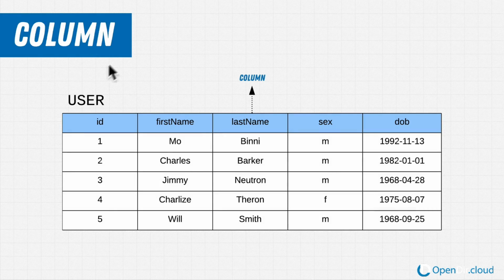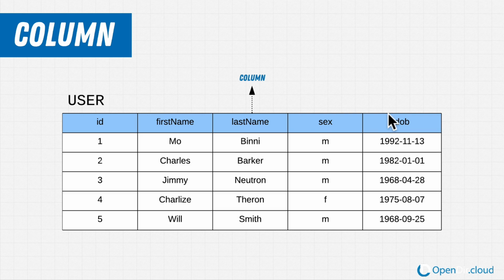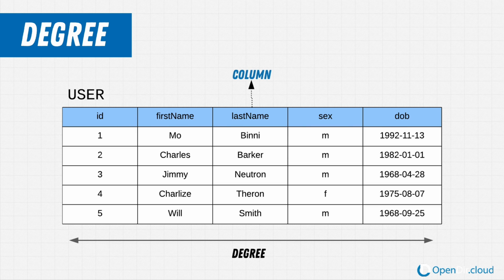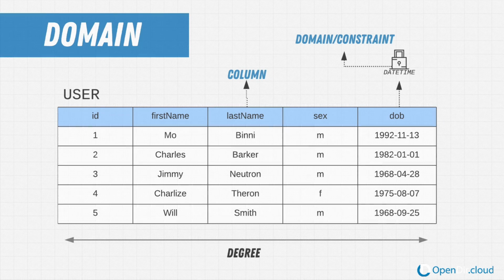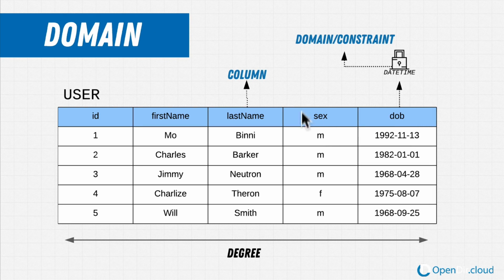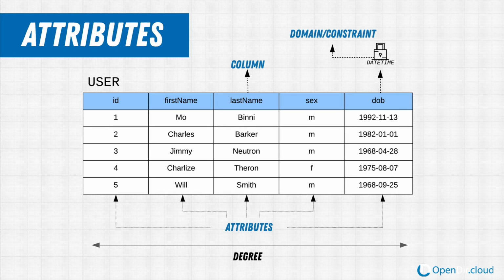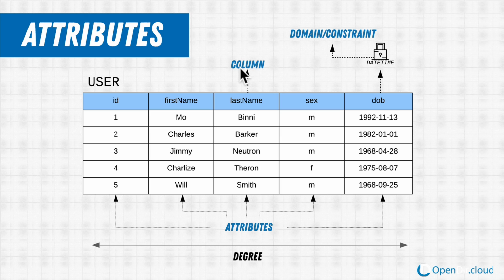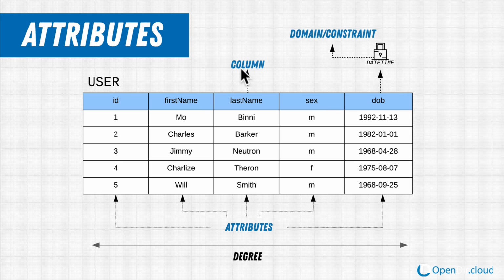026 Columns opendir cloud